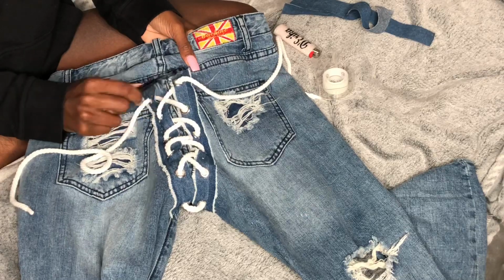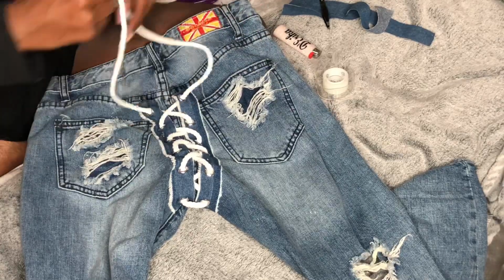LACED UP JEANS SamariaLeah INSPIRED | EASY DIY TRANSFORMATION - BEGINNER FRIENDLY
Hope you guys enjoyed this quick easy diy project.

inspo: samaria leah

Supplies used:
Scissors
Rope
Denim fabric
Measuring tape
Fabric glue
Eyelets
*all supplies can be found at walmart or hobby lobby*

F A Q:
Height: 5"1